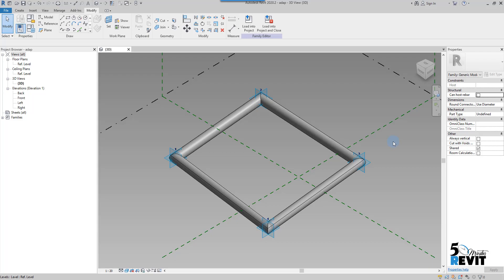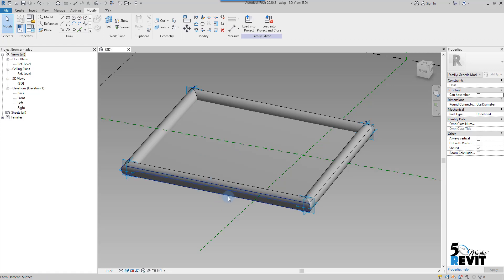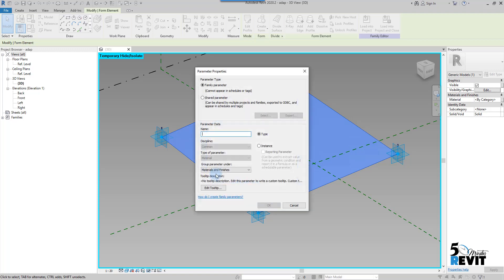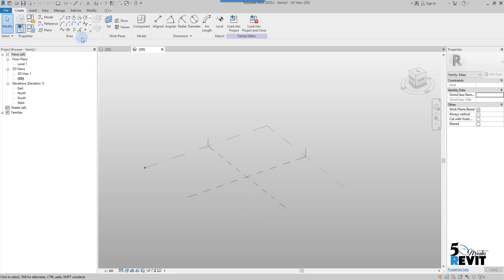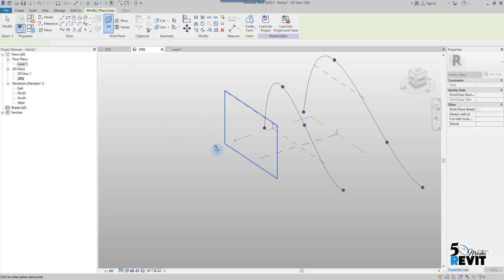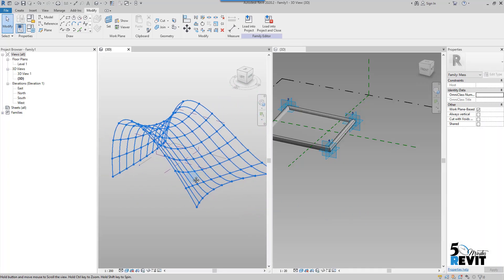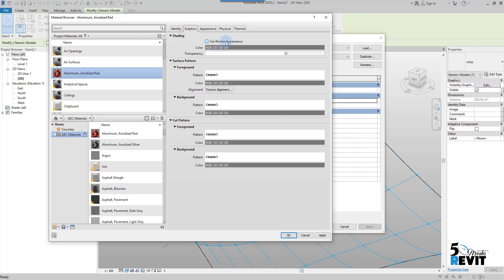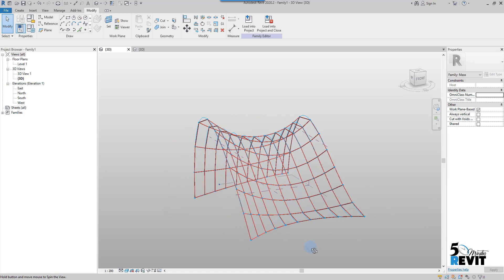Placing Adaptive Component in Revit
Adaptive components are an adaptation of the pattern-based curtain panel. For example, adaptive
components could be used in repeating systems generated by arraying multiple components that
conform to user-defined constraints.
Revit
Building Information Modeling (BIM)
3D modeling
Architecture
Engineering
Construction
Design
Collaboration
Family editor
Parametric design
Documentation
Analysis
Rendering
Autodesk
BIM
Building Information Modeling
Construction
Architecture
Engineering
Collaboration
Virtual design and construction (VDC)
Data management
3D modeling
Clash detection
Interoperability
Facility management
Information exchange
Revit
3D modeling
Architecture
Engineering
Construction
Design
Collaboration
Family editor
Parametric design
Documentation
Analysis
Rendering
Autodesk
BIM
Building Information Modeling
Construction
Architecture
Engineering
Collaboration
Data management
3D modeling
Clash detection
Interoperability
Facility management
Information exchange
Revit
3D modeling
Architecture
Engineering
Construction
Design
Collaboration
Family editor
Parametric design
Documentation
Analysis
Rendering
Autodesk
BIM
Building Information Modeling
Construction
Architecture
Engineering
Collaboration
Data management
3D modeling
Clash detection
Interoperability
Facility management
Information exchange
Revit